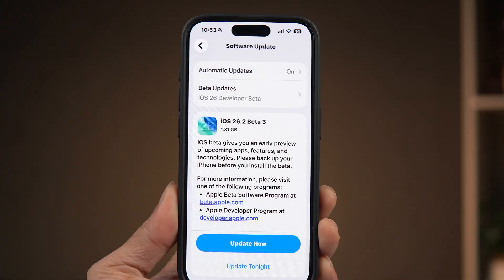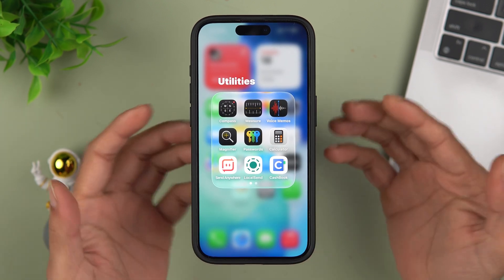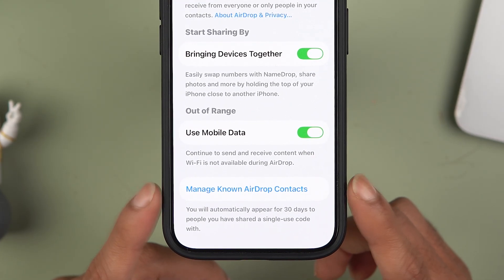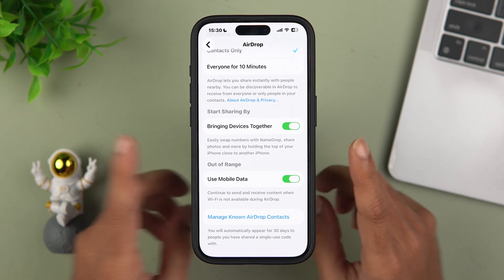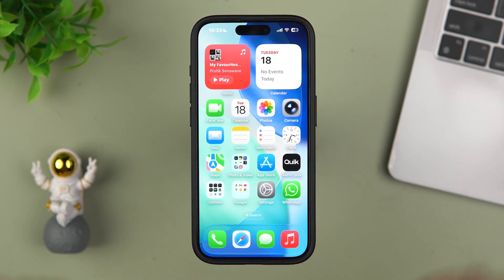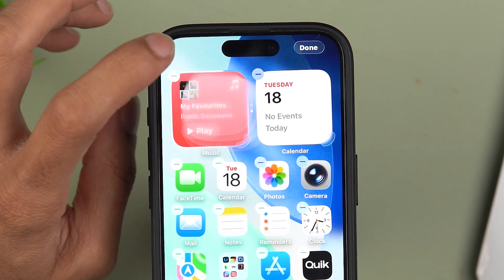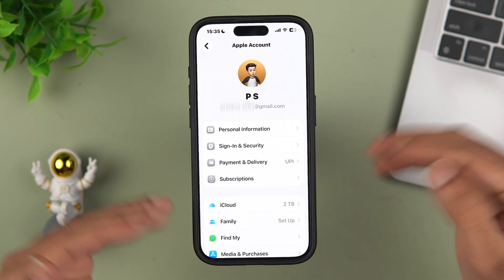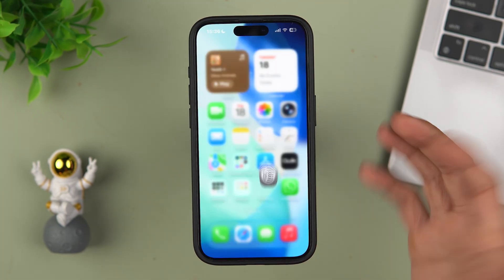iOS 26.2 Beta 3 is Out! Liquid Glass, AirDrop, Animation, Bugs, Battery Backup - What's New?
Want to know what is new in the latest iOS 26.2 Beta 3 update? In this video, I have shared all the important changes I noticed after installing Beta 3 on my iPhone 15 Pro. You will learn about the updated liquid glass level design in the Measure app, the new AirDrop contact option, and the feature that allows you to choose other AI assistants like Google Gemini.

I have also explained the smoother animations on the home screen, updated Apple ID information, the new build number, and modem firmware changes. You will understand my battery backup experience and overall performance review, along with whether you should update your iPhone to iOS 26.2 Beta 3 or wait.